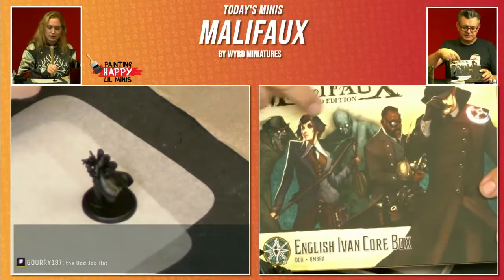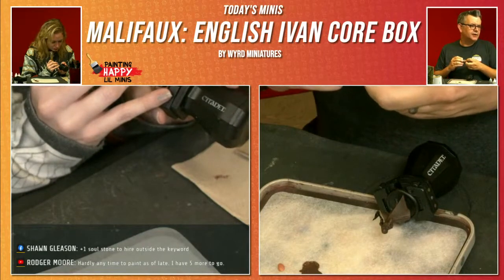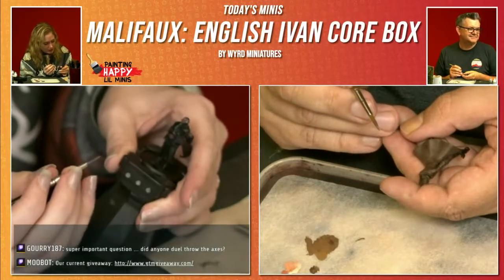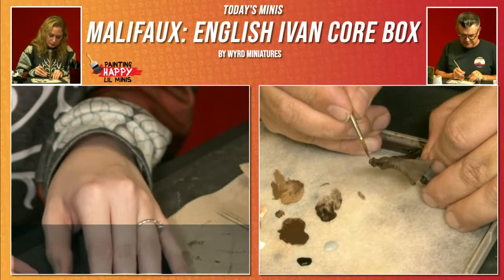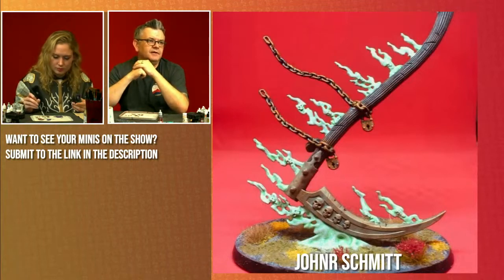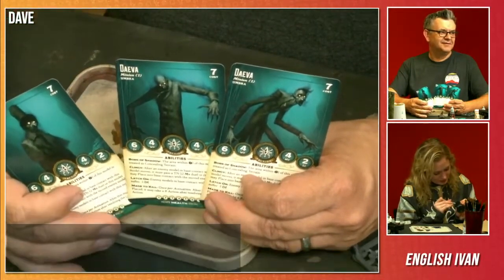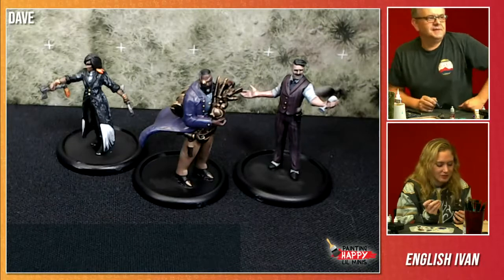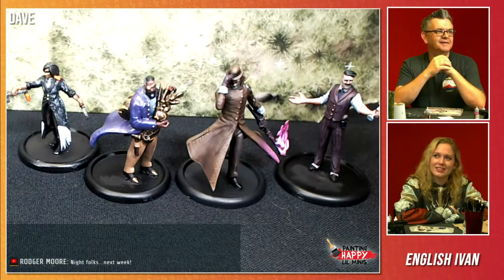How to paint Malifaux English Ivan Core Box | Painting Happy Lil Minis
How to paint Malifaux | Painting Happy Lil Minis
We're back! After a week away, the Painting Happy Lil Minis crew is happy to get back into the studio and paint the night away! Tonight, Gretchen and Dave work on some miniatures from Malifaux! Specifically they are painting English Ivan's box set. So grab your paints its time to get hobbying!
If you would like to see your minis on the show, submit them
It's a LIVE interactive tutorial and How-to show that gives you tips and tricks to learning new skills to paint miniature figures, plus a chance to connect with your artist and gaming community. If you would like to see your minis on the show, submit them
Game Trade Media
Hosts: Gretchen Settle and Dave Taylor
Producers: Johnny Rose, Dave Taylor, Leona Cicone
Editor: Leona Cicone